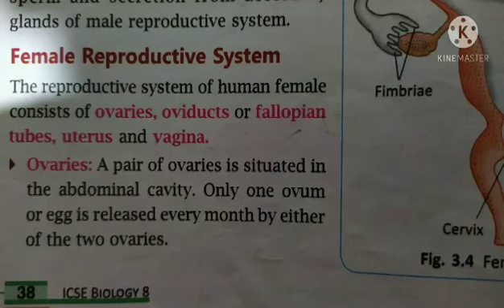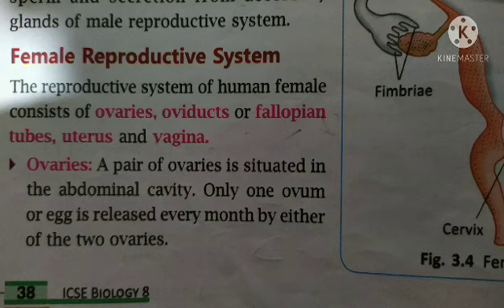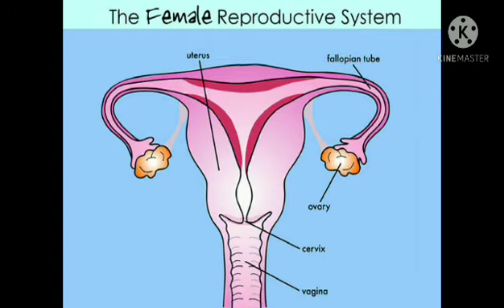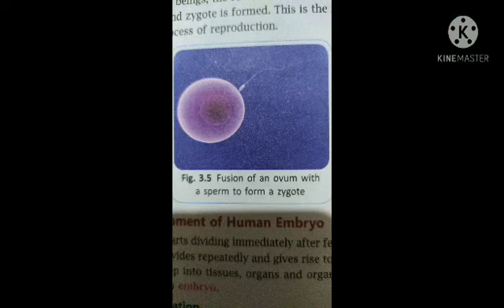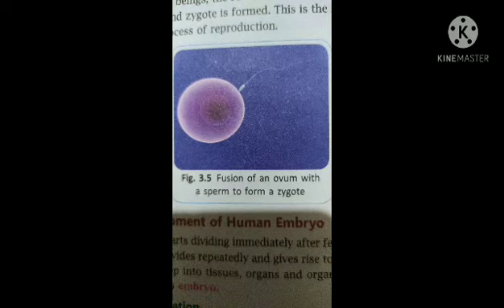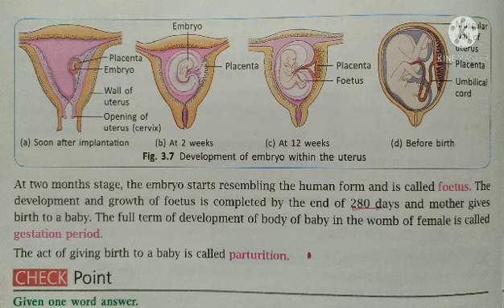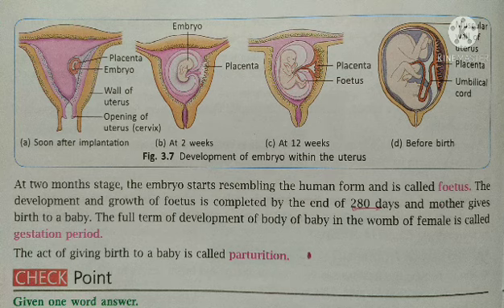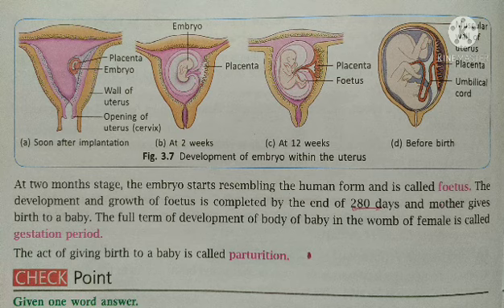ICSE Class 8 Biology Ch - Reproduction in animals ( part iii )